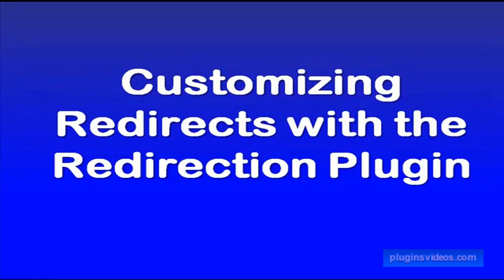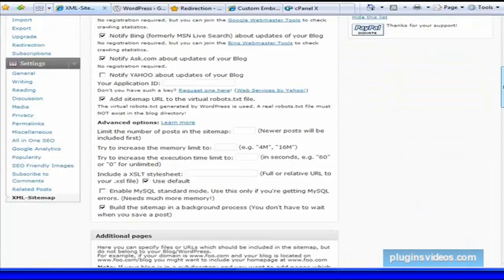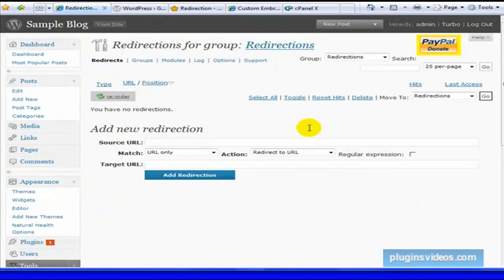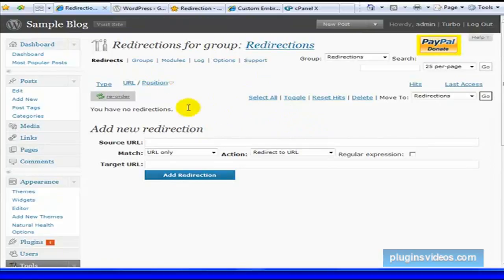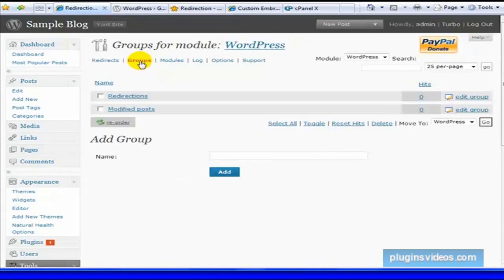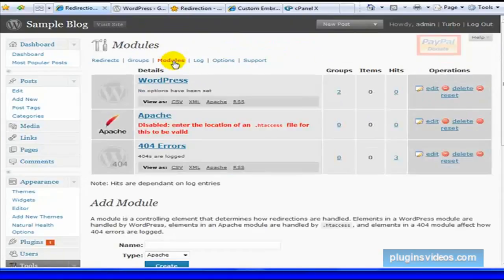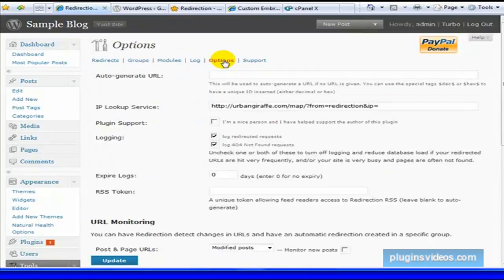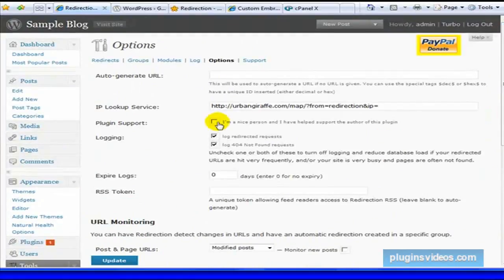TaTa Cafe: Wordpress SEO 21